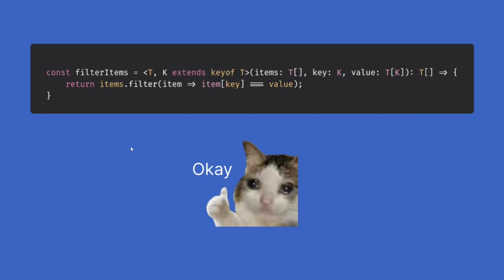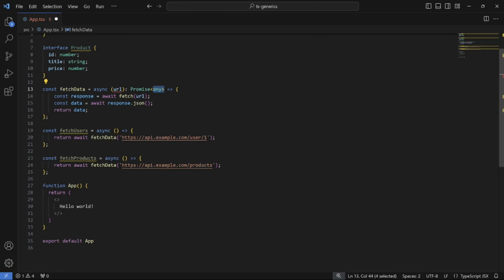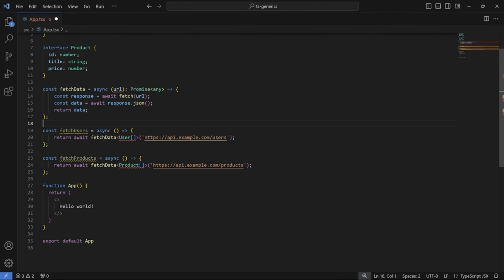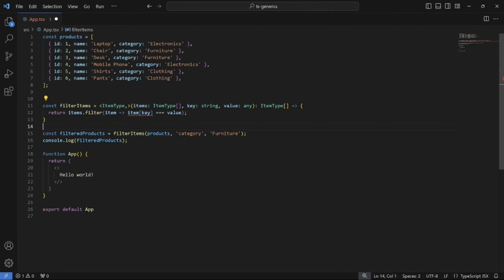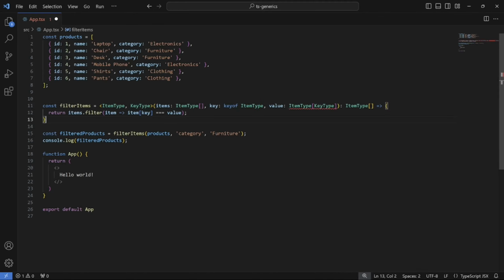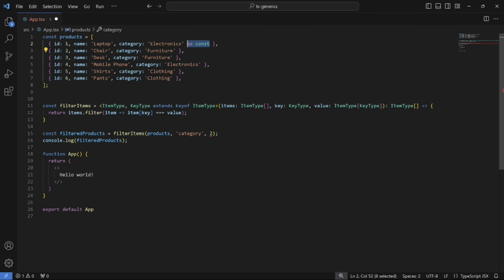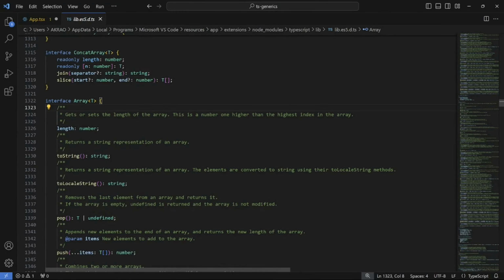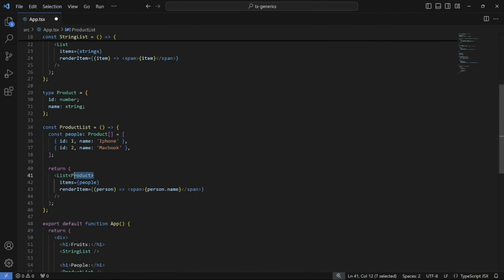Typescript generics(one last time)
In this video, we take a look at generics in typescript and what they bring to the table. We'll look at real-life examples to see how important they are when it comes to type safety and also look at their trade offs.

⌚Timestamps
0:00 - Intro
0:55 - Admin dashboard example
2:05 - Solving the repetition problem
2:52 - Solving the type problem with generics
6:55 - It’s not the only way
7:35 - Example #2(very important)
20:14 - You’ve already used generics!
22:05 - Generics can be used for anything.
24:12 - Outro